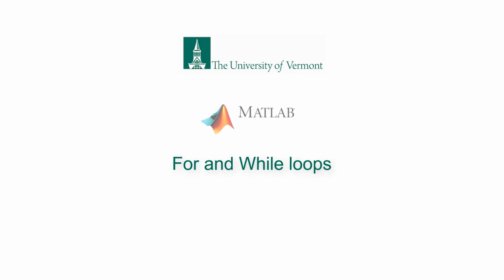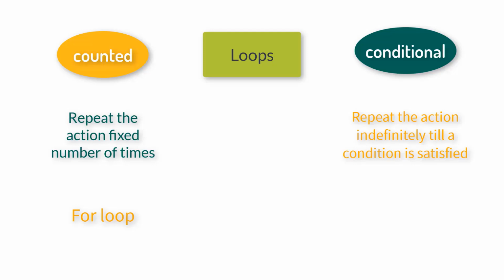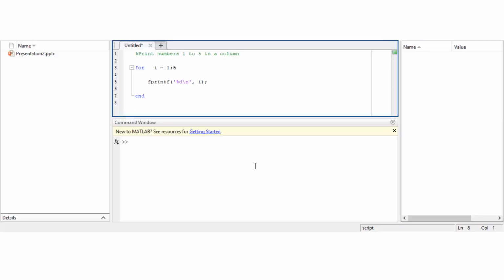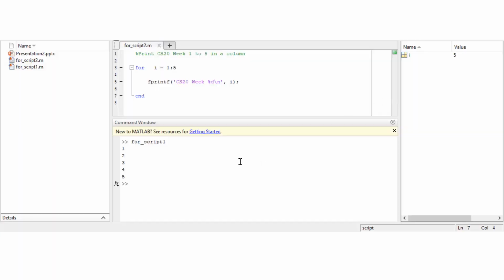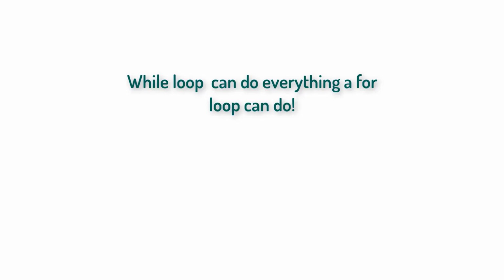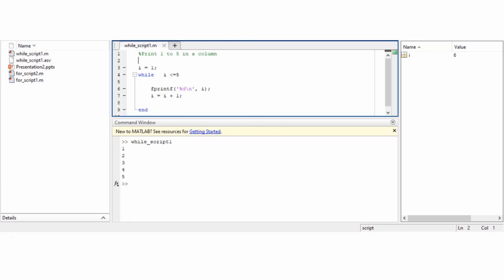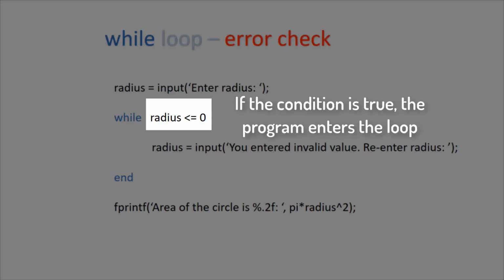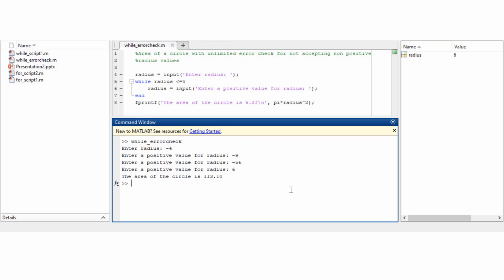MATLAB - for and while loops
CS020 - Programming for Engineers, University of Vermont